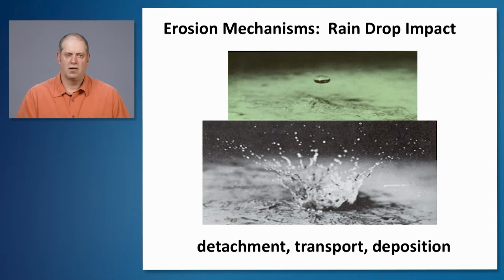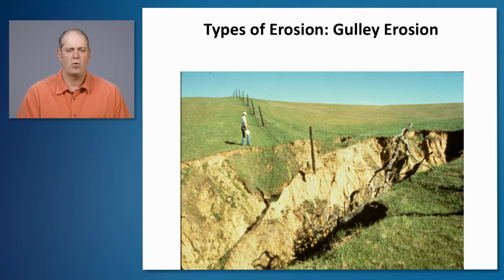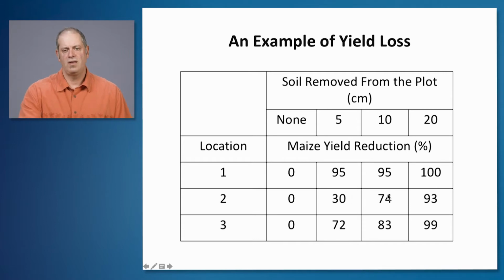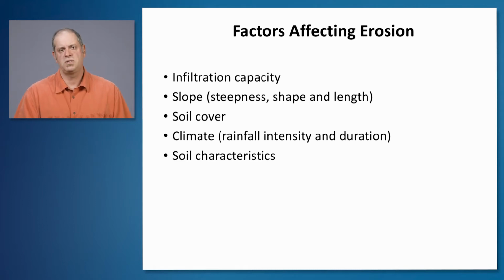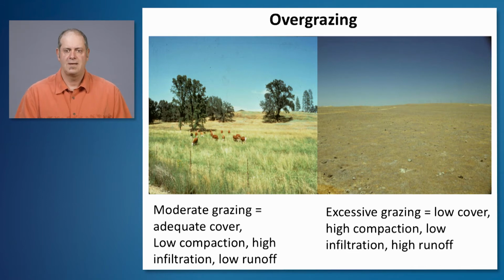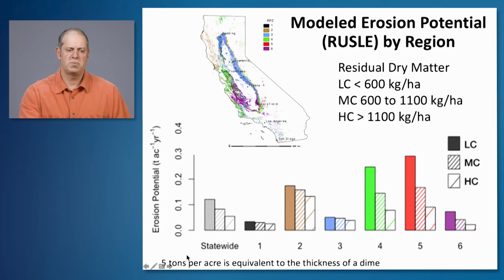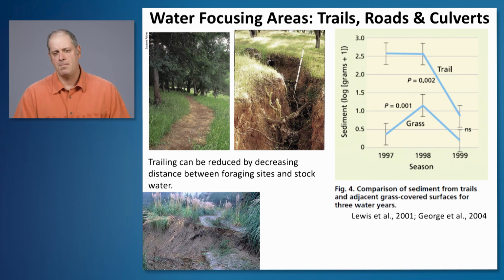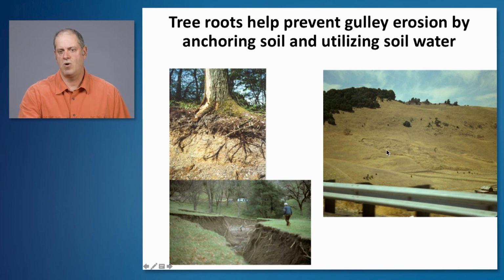Fate and Transport of Sediment - Full Version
Toby O’Geen presents the science of sediment sources and movement in California rangelands.